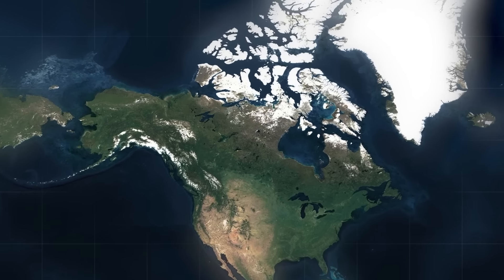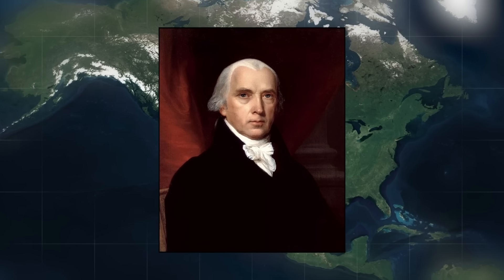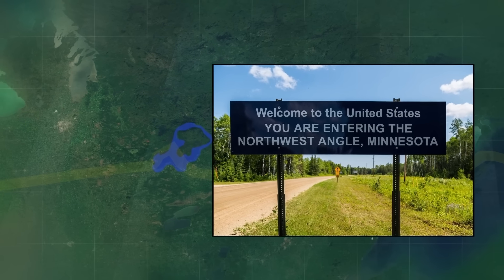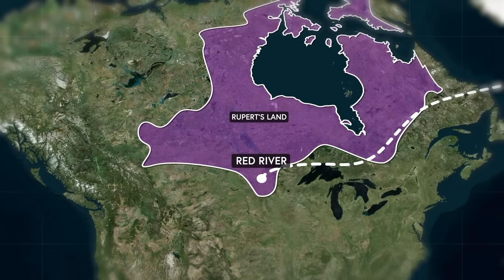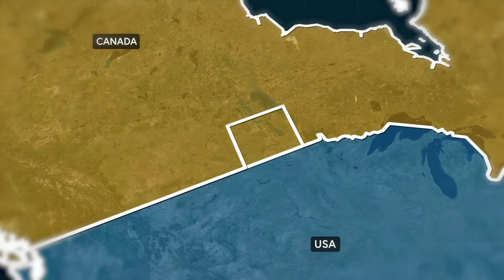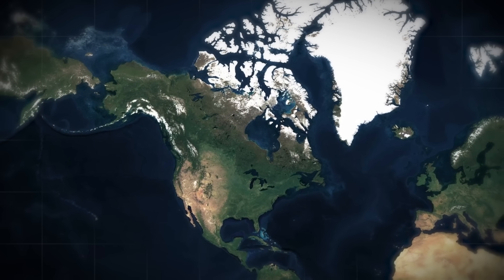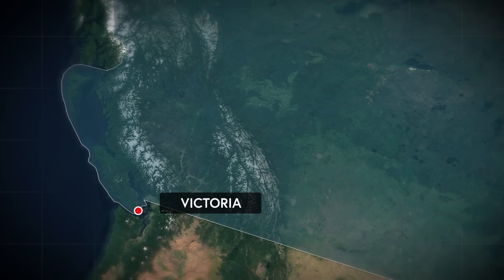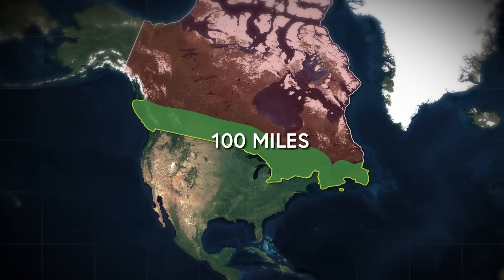Why United States and Canada Have the Strangest Border in the World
In this video, we'll discuss why 80% of Canada lives within 100 miles of the US border. We'll explore the history of the border, the border cities, and the importance of the border for Canada.

We'll explore this question in this documentary video and the border's role in Canadian and US history. If you are a fan of geography and map based facts, this one is for you.

CORRECTION: Canada is 1.5% larger than the United States.